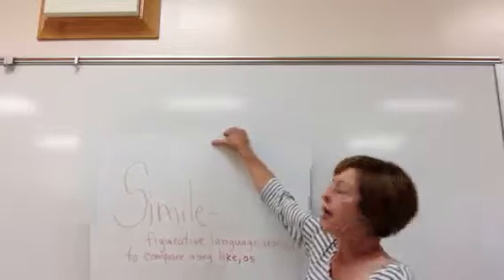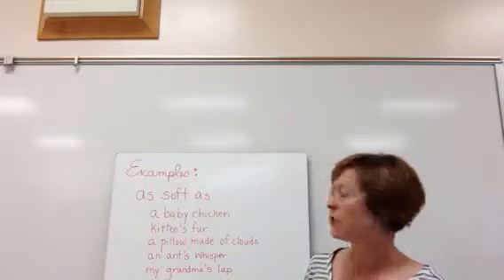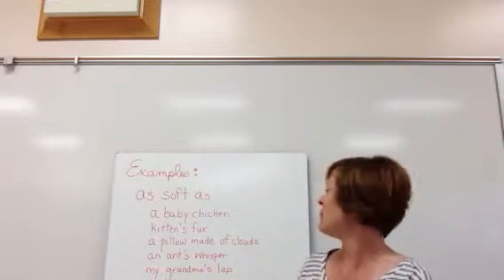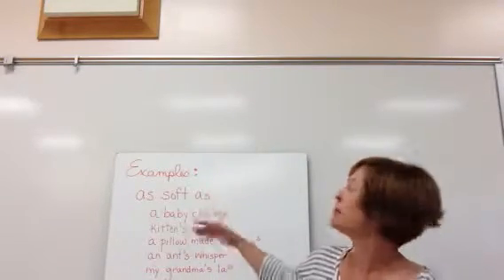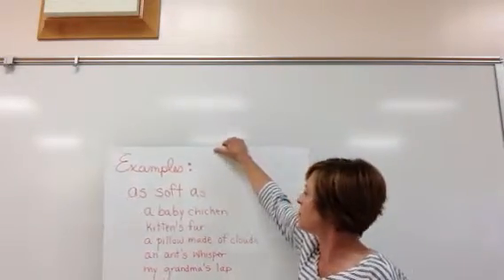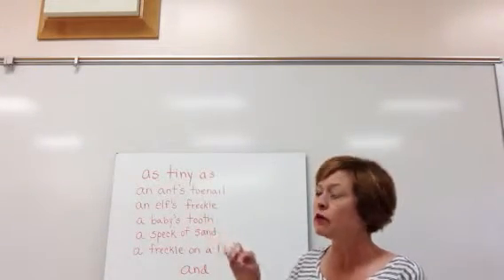Say it with similes